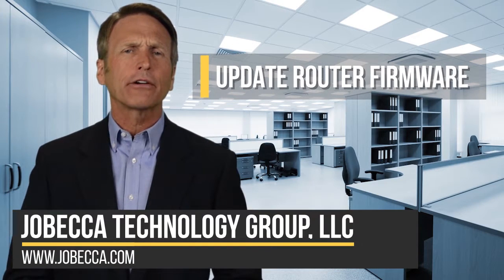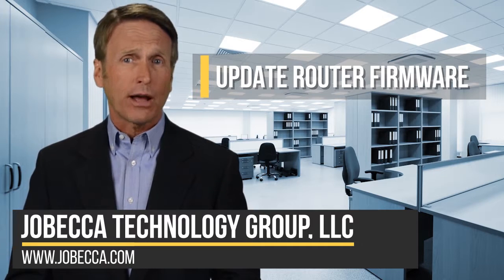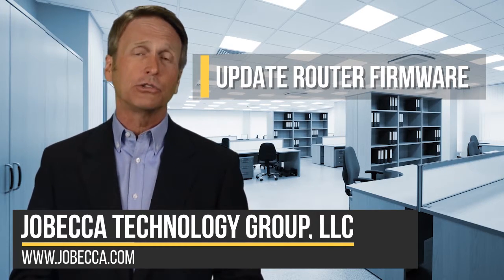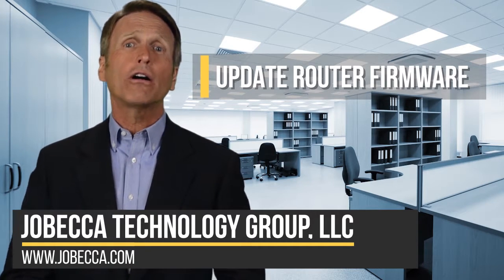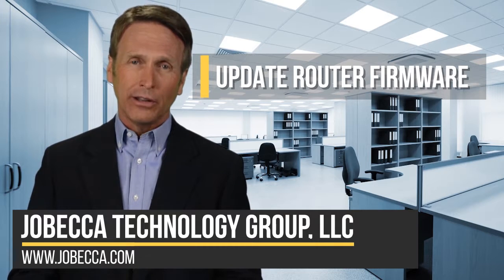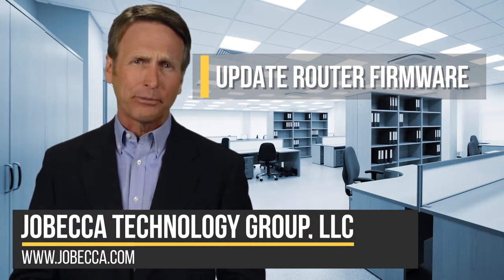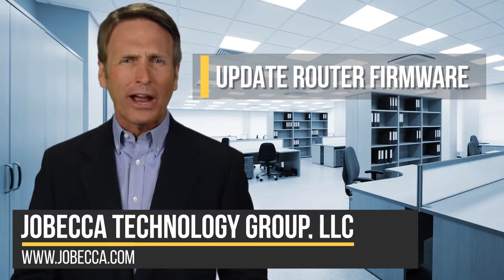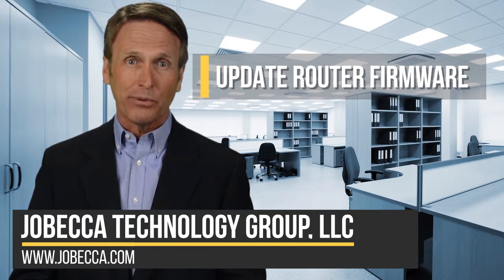3 Simple Tips for Better Wi-Fi Signal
Web pages loading slowly, video streams stuttering, dropped Wi-Fi signals — we’ve all been there. Wireless networks are the backbone of the Internet in our homes and offices, but sometimes they can seem to be almost unusable. Today we’ll show you how to improve your Wi-Fi network signal for a more trouble free experience, coming up next.

Poor Wi-Fi signal in your home or office can cause a variety of issues, all of them are frustrating. If the only way you can get decent reception is to be in the same room as your wireless router, these three simple tips can help optimize your network.

Number one, Update Your Router Firmware- Over time router manufacturers fix problems that people report. Router manufacturers are often tweaking software to bring more performance and speed. How easy—or how hard—it is to upgrade your firmware depends entirely on your device manufacturer and model. Most current routers have the update process built right into the administration interface, so it's just a matter of hitting a firmware upgrade button.

Number two, Optimal Router Placement- Not all rooms and spaces are created equal. The fact is, where you place the router can affect your wireless coverage. A wired router can be tucked away, out of sight, out of mind. A wireless router, on the other hand, needs open spaces, away from walls and obstructions. Heavy-duty appliances or electronics running in close proximity can also impact Wi-Fi performance. If your router has external antennas, orient them vertically to bump up coverage and be sure your router is elevated if possible.

Number three, Use a Wireless Range Extender- Routers are only capable of broadcasting reliably up to a certain distance. Any further, and the signal gets weak. If your wireless network covers a large area, you may need a wireless range extender—also known as a wireless repeater or a Wi-Fi expander—to help boost your signal. This is also a good idea if there are thick walls or other physical structures that block signals.

Using these simple tips can make your Wi-Fi networks run smoother and help you and your team work more efficiently. If you are having Wi-Fi signal trouble in your workspace, give us a call and we can help.